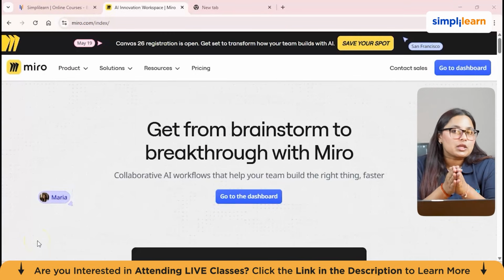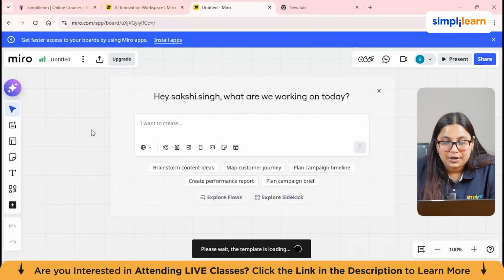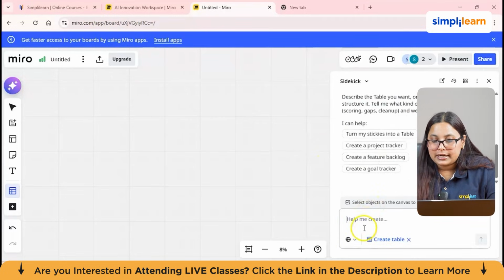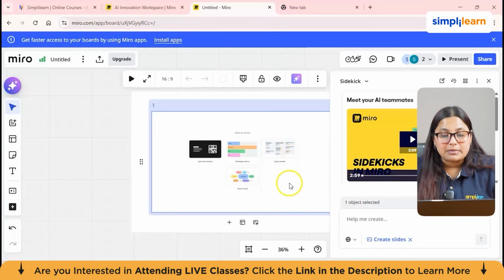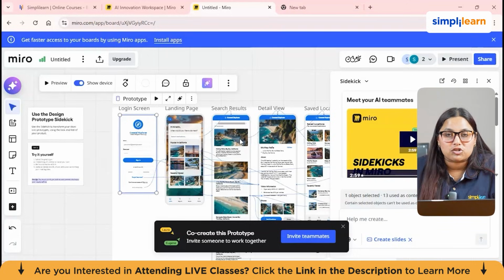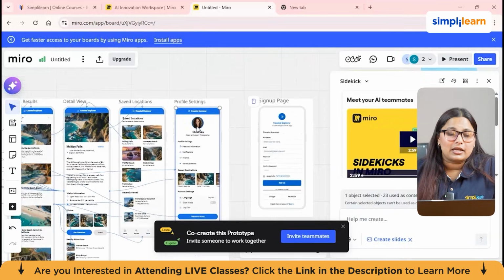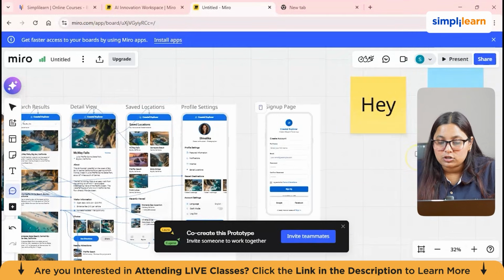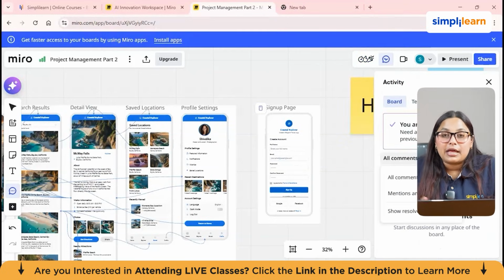Miro Tutorial For Beginners 2026 | What Is Miro And How To Use It? | Miro Explained | Simplilearn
This Miro Board Full Tutorial for Beginners 2026 by Simplilearn starts with the fundamentals of Miro Board and gradually builds practical visual collaboration and brainstorming skills used by modern teams. You’ll learn what Miro Board is, why companies and remote teams rely on Miro Board for brainstorming, project planning, and visual workflows, and how to create your first workspace. The tutorial walks you through the Miro Board interface, including the infinite canvas, frames, and navigation tools that help teams organize ideas clearly. You’ll explore essential Miro Board tools such as sticky notes, shapes, connectors, text, images, and files to build diagrams, mind maps, and structured workflows. The course also demonstrates how Miro Board templates can speed up brainstorming sessions, agile planning, and strategy mapping without building everything from scratch. You’ll also learn how teams collaborate in real time on Miro Board, invite teammates, share boards, add comments, and manage permissions for better teamwork. The tutorial highlights real-world Miro Board use cases where product managers, designers, marketers, developers, and remote teams use Miro Board for planning projects and visual collaboration. You’ll also explore Miro Board shortcuts, productivity features, and presentation mode that help you manage large boards efficiently. Finally, the tutorial covers Miro Board integrations with tools like Slack, Google Workspace, Jira, and Figma, along with export and sharing options so you can confidently use Miro Board for brainstorming, project planning, workshops, and team collaboration.

Following are the topics covered in this tutorial in MIRO Tutorial For Beginners:

00:00:00 - Introduction to Miro Board
00:01:08 - Agenda of Miro Board
00:03:48 - Getting Started with Miro Board
00:04:22 - Demonstration
00:07:12 - Templates
00:17:27 - Collaboration Features
00:19:44- Final Tip

Key Features

✅ Get Unlimited AI-Powered Mock Interviews and Real-Time Feedback.

Skills Covered
✅ Work breakdown structure
✅ Gantt charts
✅ Project cost estimating
✅ Engineering economics
✅ Resource allocation
✅ Mathematical project scheduling models
✅ Cost management
✅ Leadership